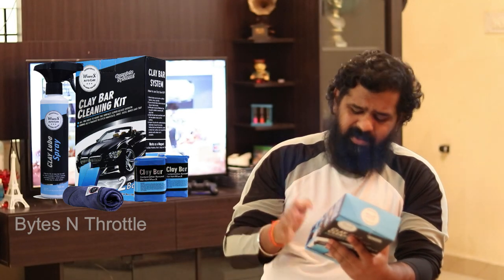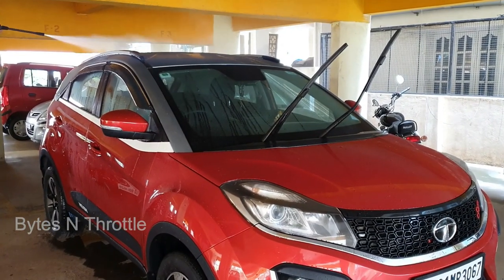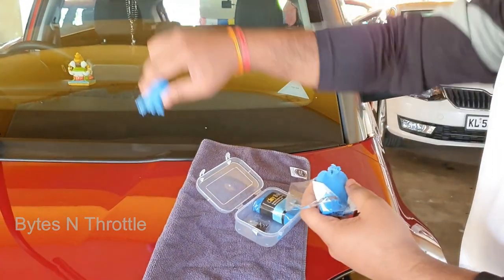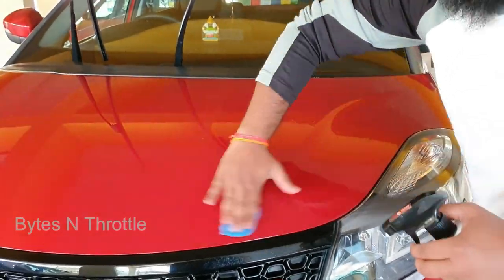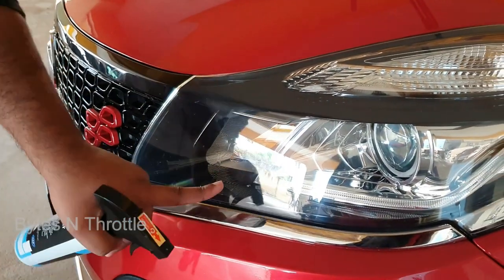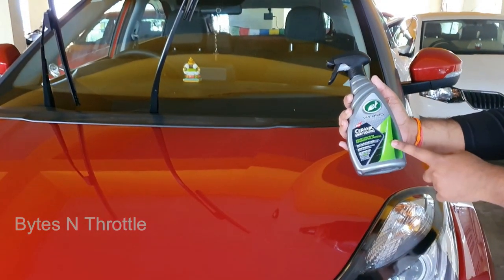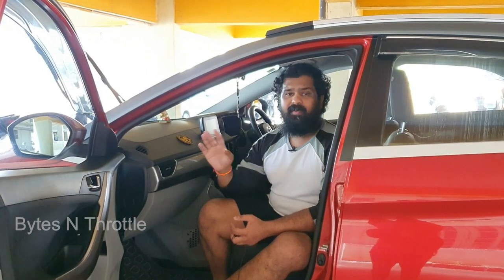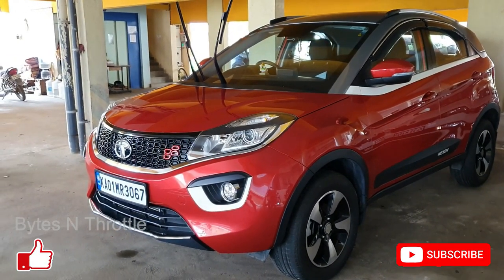How To Clay Bar Your Car | Wavex clay bar cleaning kit | wavex auto care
Hi! I’m Abhilash.
On my YouTube channel, you will find Auto Detailing & tech vlogs. I love detailing vehicles and sharing my experiences with you.

** The Cleaning Kits I Use **

A) Shampoo:
1. PROKLEAR SFC Snow Foam Concentrate
2. Wavex Car Shampoo
3. Wavex Foam Shampoo

B) Waterless Shampoo:
1. PROKLEAR Waterless Wash
2. PROKLEAR Foam Concentrate
3. Wavex Hybrid-X

C) Brushes & Duster:
1. Detailing brush
2. Tyre Brush
3. Grit Guard
4. Jopasu Car Duster
5. Jopasu Rejuvenator

D) Microfibers Towel, Wash mitt & Applicator:
1. Formula 1 wash Mitt
2. Microfiber Towel: Microfiber Towel
3. Waffle Towel
4. Plush Towel
5. Wavex FA Foam Applicator

E) Polish, Wax Sprays:
1. Wavex Clay bar
2. Meguir compound
3. Meguir Polish
4. 3M Wax Cream Wax
5. Turtle Wax Ceramic Spray Coating
6. Meguiar's ScratchX 2.0
7. 3M Tyre Dresser
8. 3M Dashboard Shiner
9. All Purpose Cleaner
10. 3M Interior cleaner
11. Interior Gel Cleaner
12. 3M Rodent Repellant

F) For Glass & Windshield
1. Windshield washer
2. PROKLEAR - Defogger Spray
3. Rain-X Glass Treatment/Repellent
4. 3M Glass Cleaner

G) Cleaning Machines:
1. Karcher K2
2. MJJC Snow Foam Lance
3. Karcher WD3 Vaccum Cleaner

Note: When you buy a product using this link, a very little percentage of the cost will be given to me with no extra charges for you :) Your contribution will help me produce even more helpful content on this channel. - Thank you 😊

Viewers may exercise their discretion in the purchase of the product and the content developer shall not be liable for any dispute arising from the use of this product.

Query Solved:
1. Should I clay bar my car before waxing?
2. What can I use as clay lube?
3. Can you reuse clay bars?
4. Can you clay bar glass?
5. How long does it take to clay bar a car?
6. How many clay bars does a car need?
7. How long will a clay bar last?
8. How do I use a clay bar?